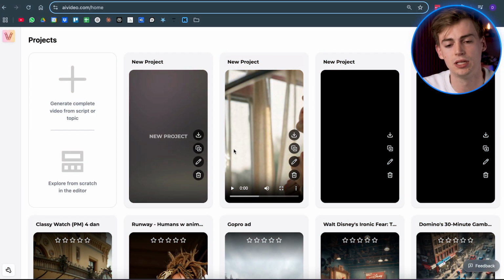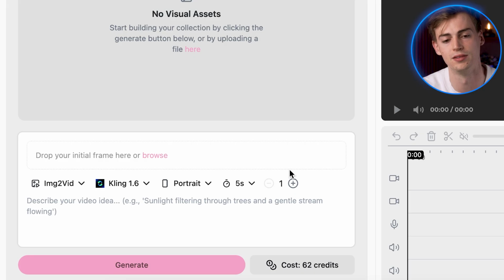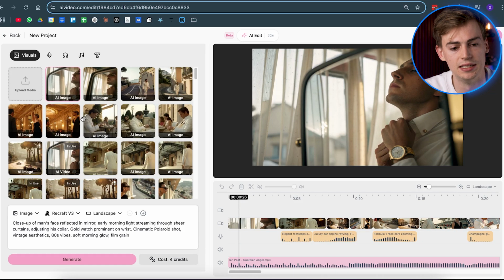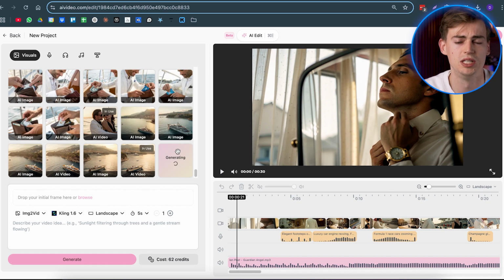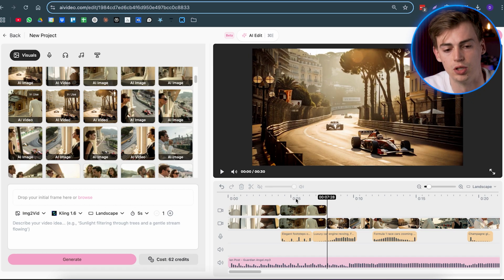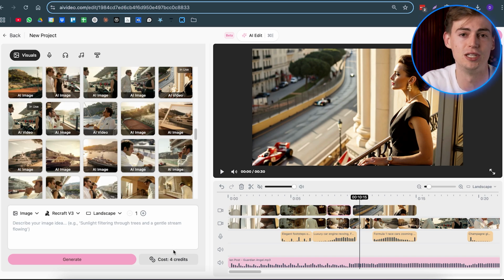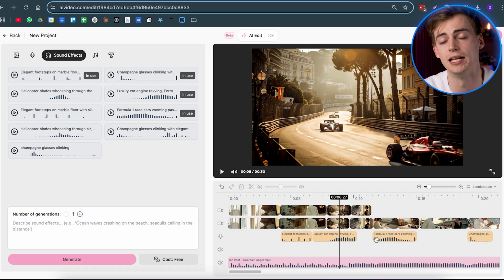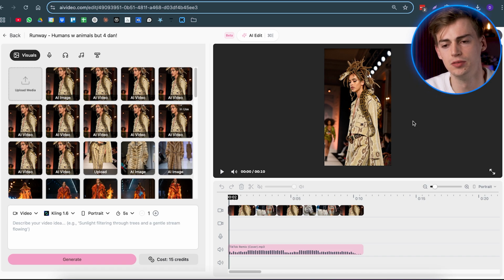Create Cinematic AI Videos With ONE AI Tool - AI Filmmaking Course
AI Filmmaking Course - Create Cinematic AI videos with Consistent AI Characters

AI filmmaking has become more popular thanks to AI video generators. In this Tutorial I show you how to create cinematic AI videos with consistent AI Characters. For this masterclass we're using aivideo.com an all-in-one AI tool that  can create ai images, Generate ai videos and it can edit the entire video in one tool.